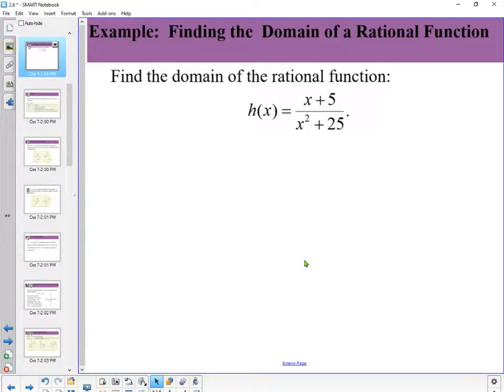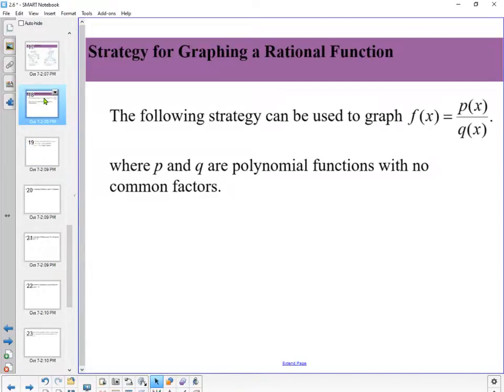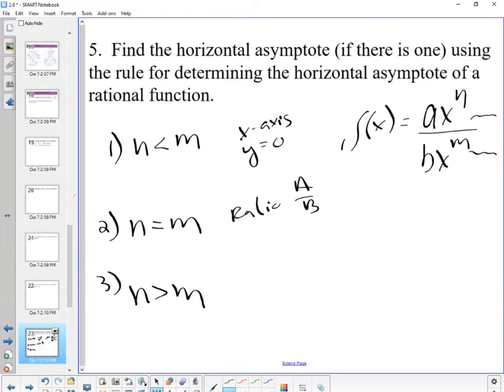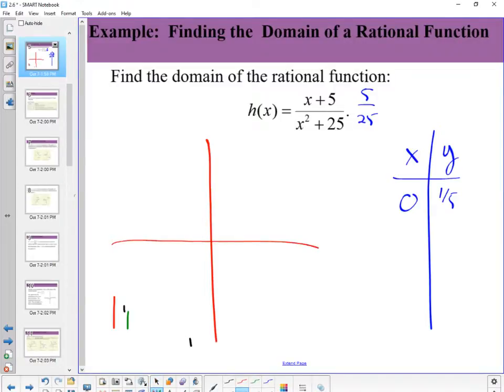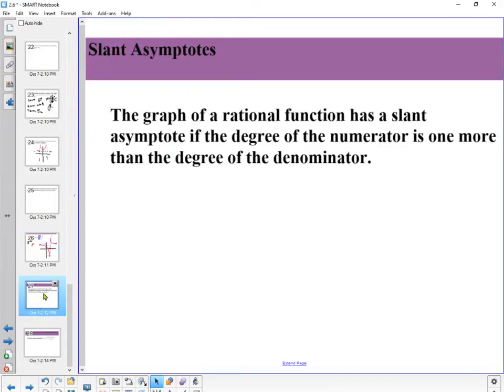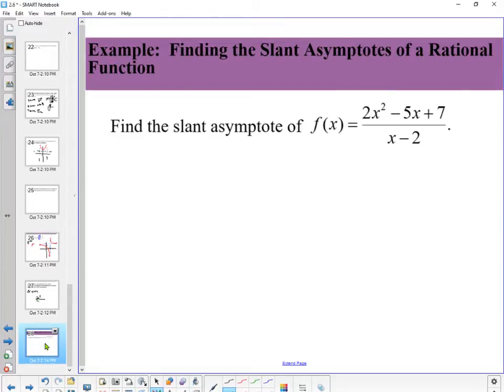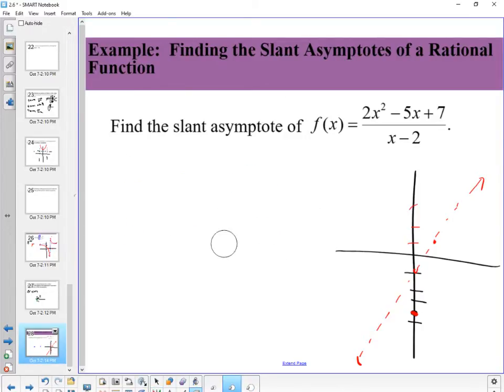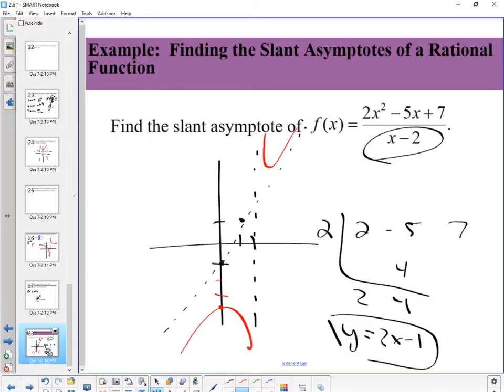10/24/19 2.6 rational functions part 2